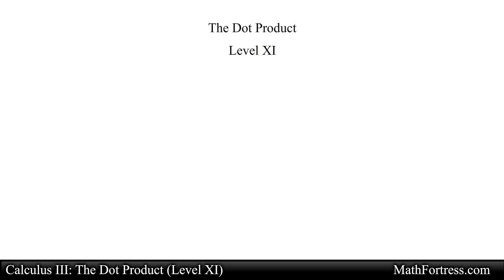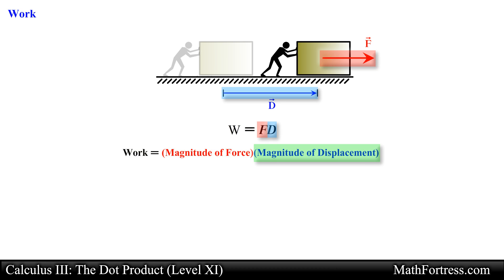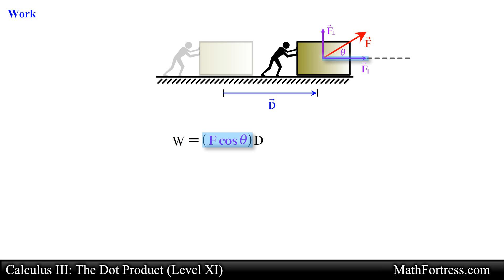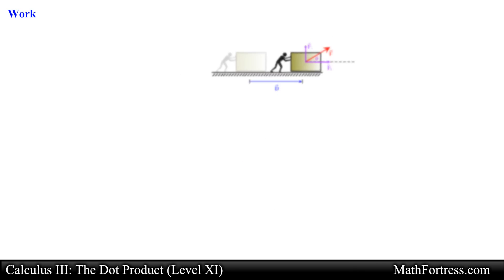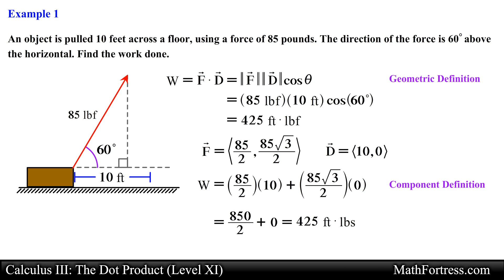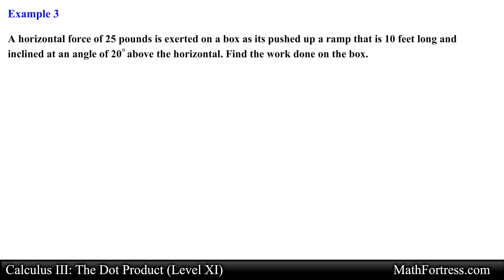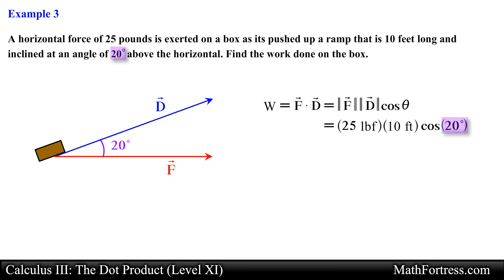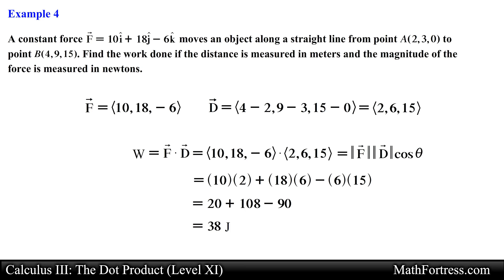Work Done By A Constant Force Examples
This video goes over the dot product also known as the scalar product. This video goes over how to find the work done by a constant force. 4 examples are also presented illustrating how to solve work problems.

0:00 Introduction
1:07 Work
4:07 Example 1
6:24 Example 2
7:39 Example 3
8:33 Example 4